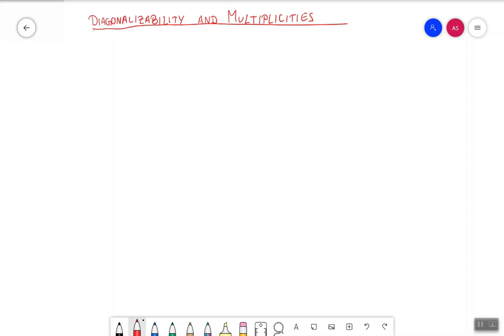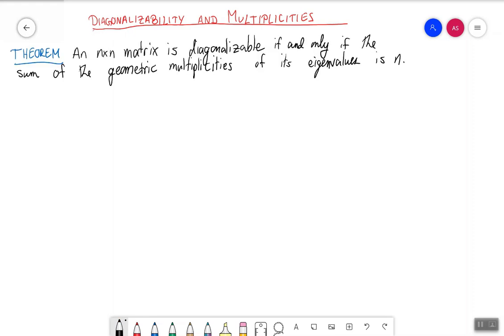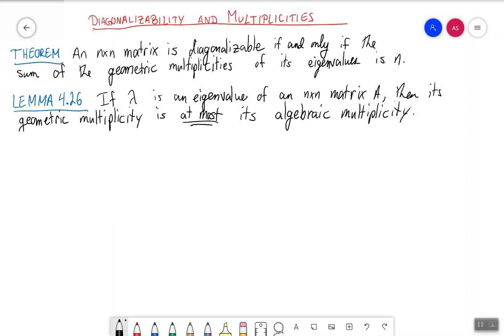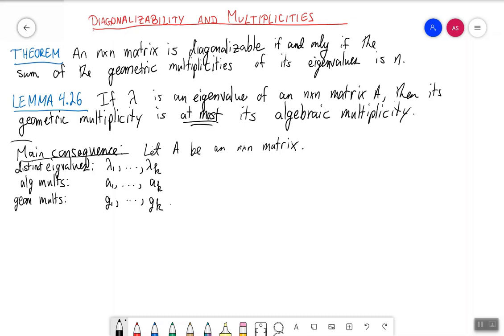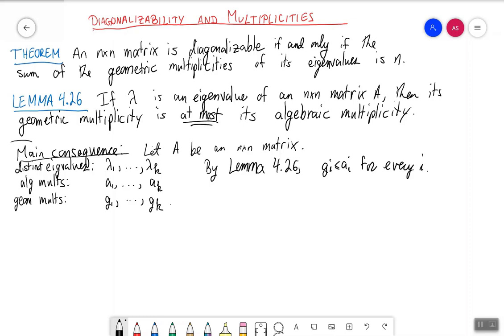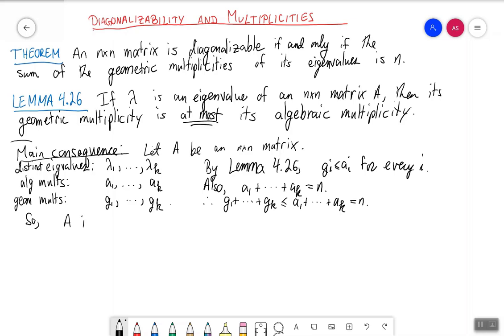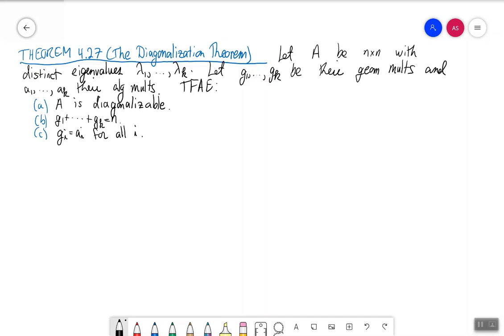Diagonalizability and Multiplicities